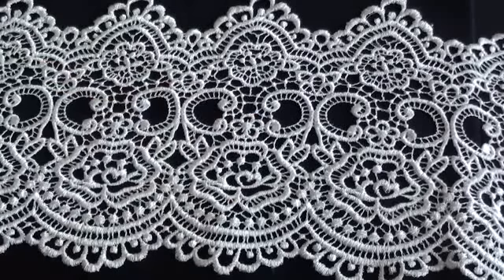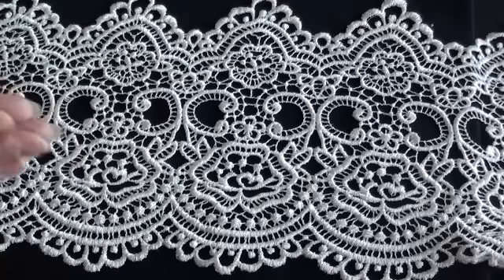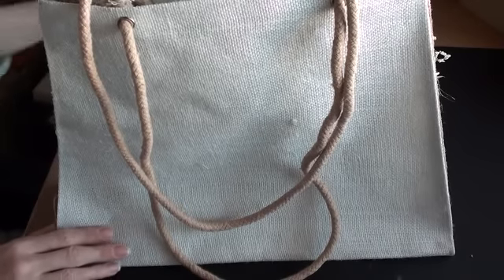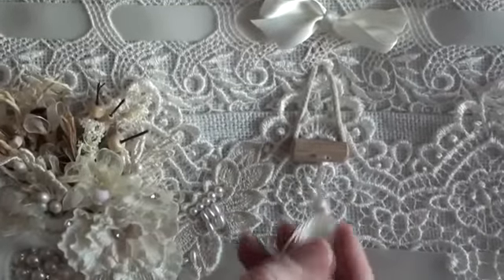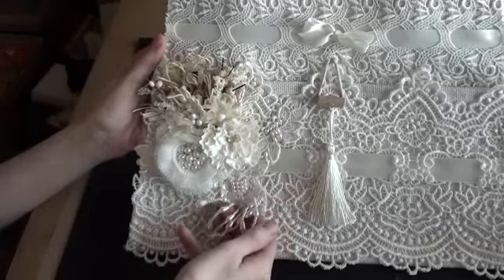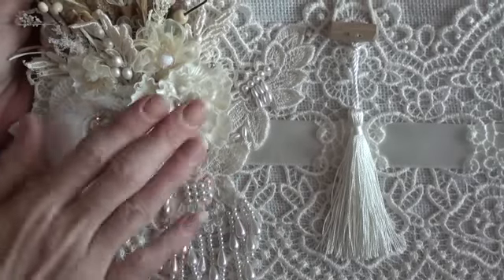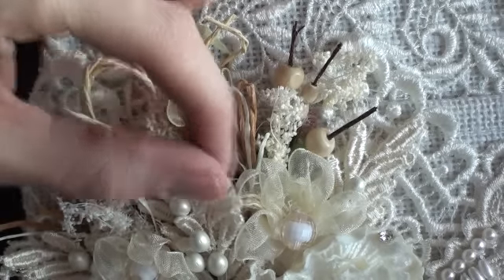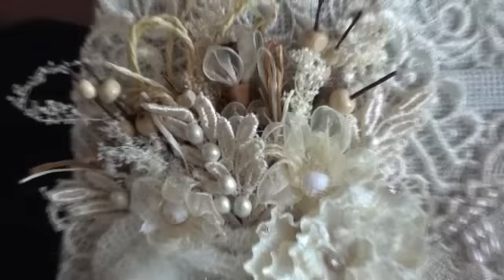Lace city bag -Tresor de Luxe DT Project 16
Go on over and check out the store and other links that I've listed for you.
On Line Store

Products used - GL-128, LA,115, FL-001, FL-021, GL-136, RH-010, FL-029, AP-025